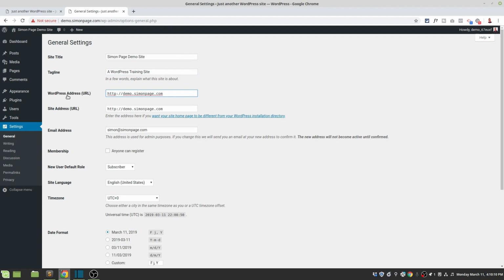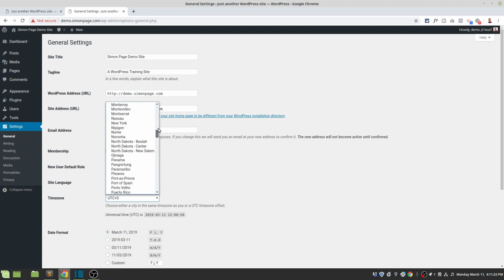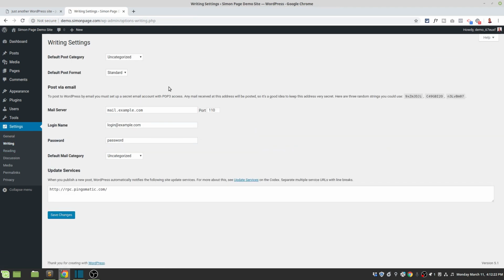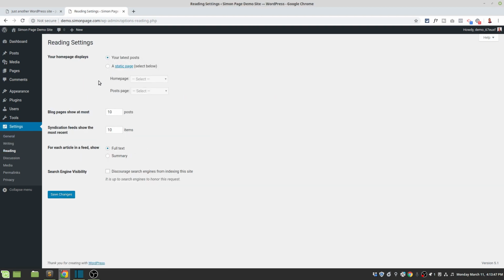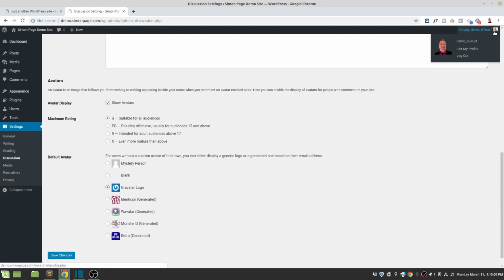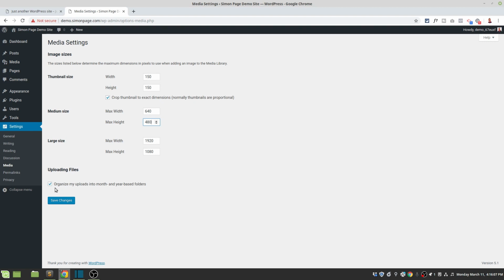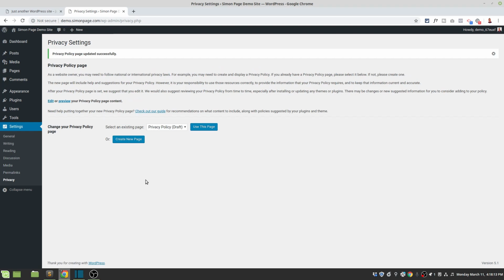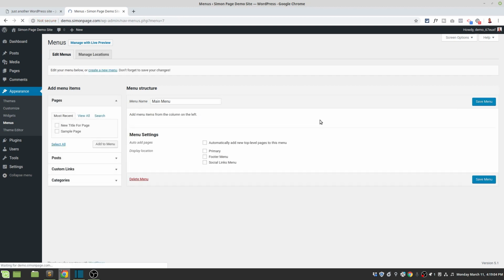049 - Wordpress Sales Funnel - Initial Configuration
In this video, I'm going to show you how to set up the initial configuration of WordPress.

This is a necessary step before you start adding any themes, plugins, or content.

This series of videos is all about building a complete sales funnel with WordPress and Thrive Themes.

We're going to go step-by-step through the entire process, starting with configuring and setting up WordPress all the way through to a fully-functional sales funnel.

This is a powerful how-to video that shows you exactly how to build your sales funnel using a self-hosted WordPress platform!

It is designed for you to follow along and pause the video and take the steps I'm taking as I'm taking them.

Follow the process in this series and by the end you will have functional sales funnel built.